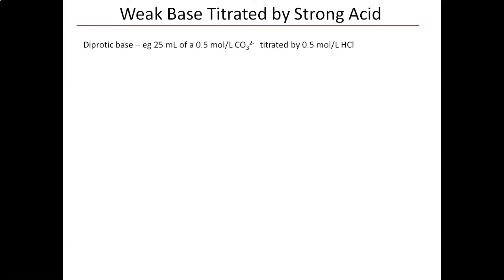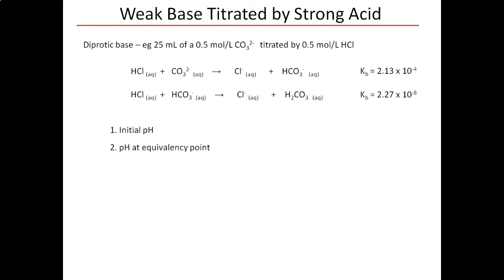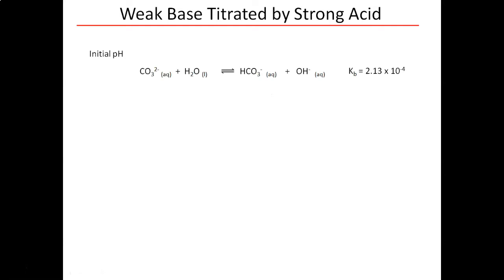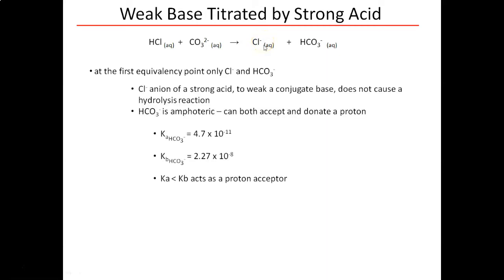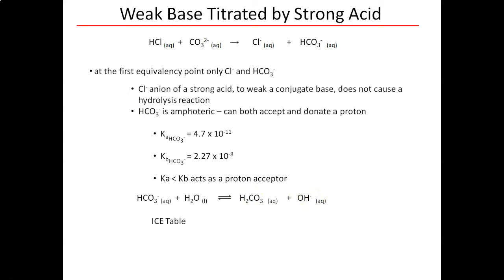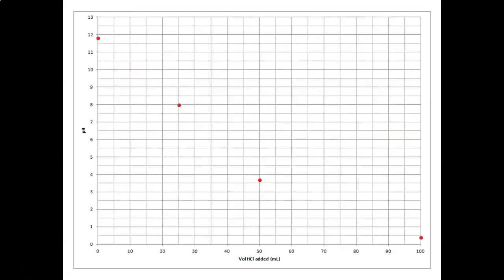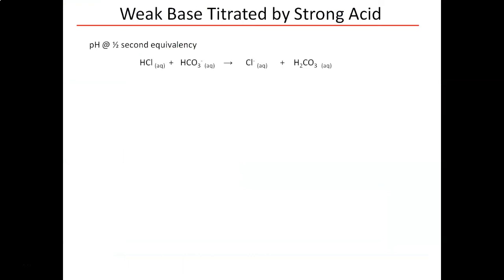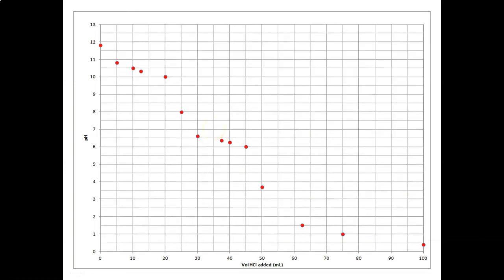Titration Curve Part 4: Diprotic base with a Strong Acid